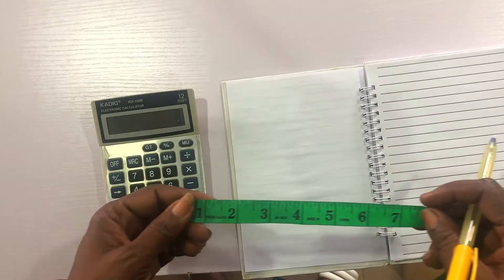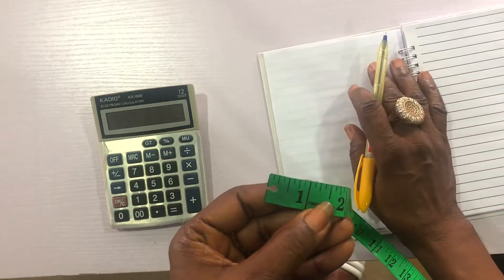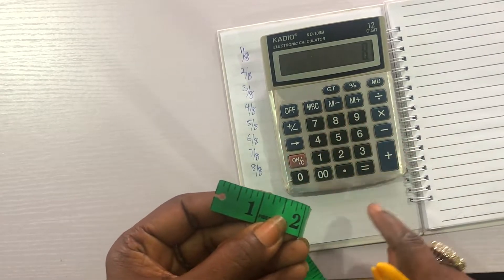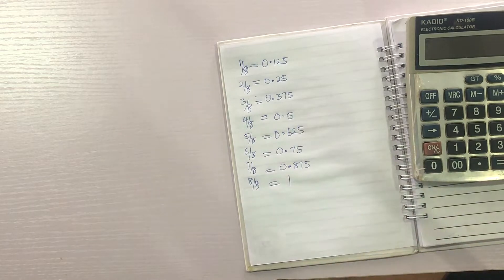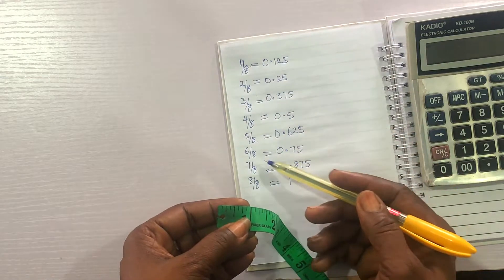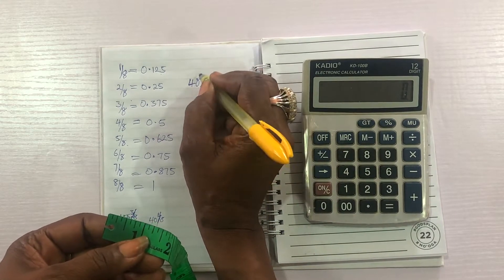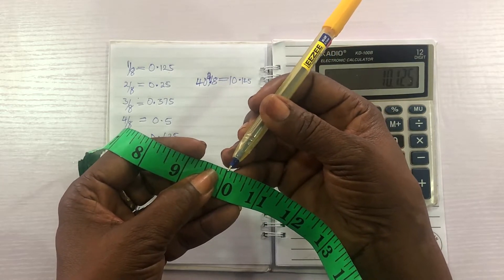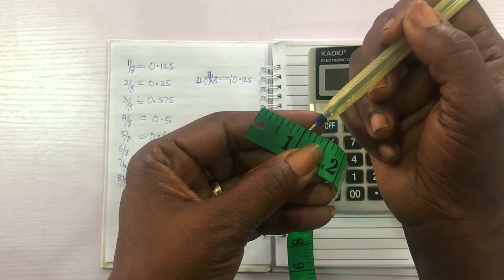HOW TO USE THE TAPE RULE PROPERLY | HOW TO CONVERT YOUR TAPE RULE TO DECIMAL POINT. pt2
In this video, I will be showing you examples on how to make use of the points within the inch of your tape rule.  and also how to measure properly with your tape rule so you can get accurate readings every time , and create clothes that fits perfectly. This is a detail explanation so make sure you follow step by step so you won't miss any important tip.